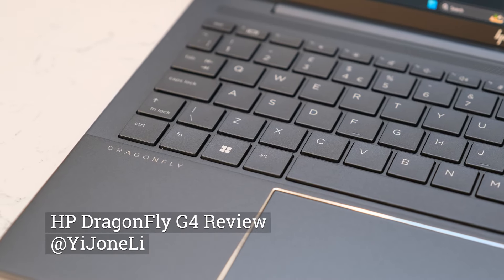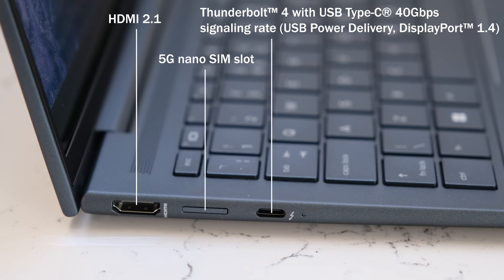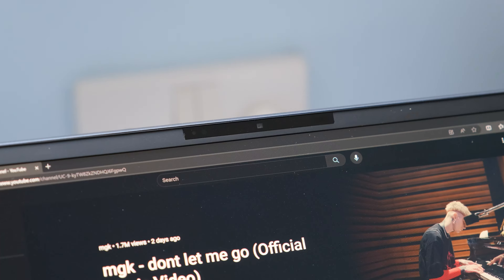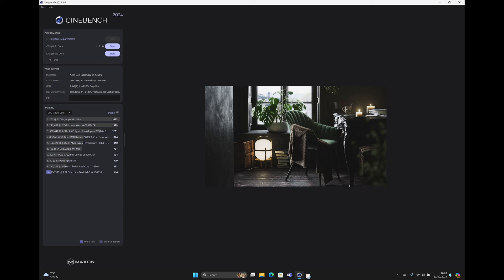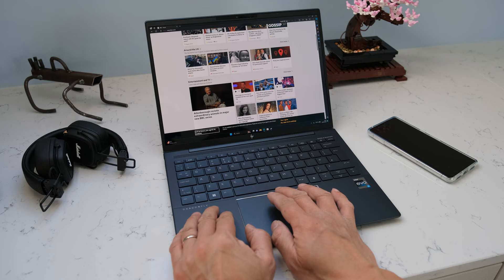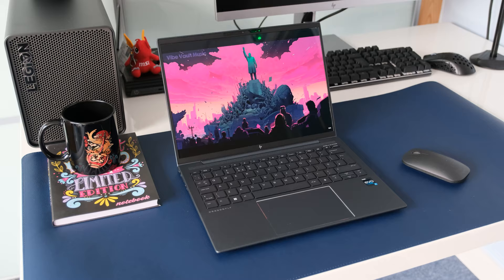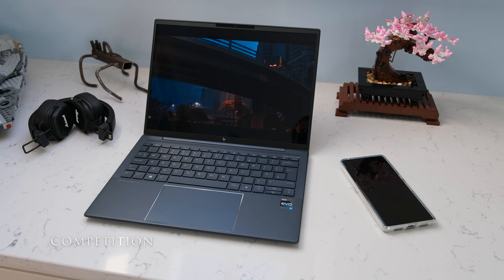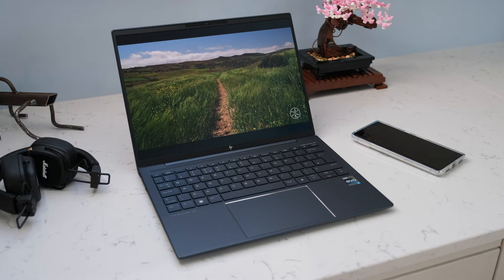HP DragonFly G4 Review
A review of the HP DragonFly G4 premium ultrathin laptop. (Intel i7-1355U, 16GB LPDDR5-6400MHz, 1TB PCIe Gen4x4, Intel IRIS Xe, 13.5" 3K OLED)

The HP DragonFly G4 is aimed at business travellers or hybrid workers who want a lightweight, premium laptop with a decent battery life. With the G4, HP have dropped the ‘Elite’ from the name and upgraded the processors to Intel 13th Gen’s. Along with support for dual webcams and minor software tweaks. Does it offer enough to justify its corporate price tag?

00:00 Introduction
00:28 Design
01:21 Display
02:07 Connectivity
03:06 Keyboard & Touchpad
03:42 Audio & Webcam
04:00 Audio Samples
04:58 Performance
05:48 Benchmarking Results
06:41 CPU, Fans & Temps
07:57 Graphics
08:16 Gaming
08:28 Gaming Samples
09:39 Target Audience
09:49 Security
10:21 Battery Life
10:57 The Good, The Bad and the Really Bad
11:00 Dazzling Display
11:09 Stunning Speakers
11:22 Good Ports
11:30 Excellent Inputs
11:46 Good Battery Life
11:57 Build Quality?
12:07 USB Type-A
12:15 No AMD Option
12:31 Enterprise Expensive
12:54 Competition
13:37 Summary
14:49 Outro

*Gaming Sample average FPS
(Intel IRIS Xe)
Counter Strike 2 20 FPS low settings
Apex Legends 42 FPS medium settings
Red Dead Redemption 2 40 FPS low settings
GTA V 60 FPS high settings
Cyberpunk 2077 14 FPS low settings
Fortnite 57 FPS low settings
Palworld 35 FPS medium settings

UK Review model: UK SKU: 8A4B6EA £1,579.39 + VAT (£1,895.27p inc. VAT)

Alternative models:
8A492EA £1,399.99p + VAT (£1679.99p inc. VAT)
Intel i7-1355U, 16GB LPDDR5-6400, 1TB PCIe NVMe SSD, 13.5” 3K2K 3000x2000 OLED, Intel IRIS Xe, Windows 11 Pro.

8A493EA £1,799.99p + VAT (£2,159.99p inc. VAT)
Intel i7-1365U, 32GB LPDDR5-6400, 1TB PCIe NVMe SSD, 13.5” WUXGA+ 1920x1280 touchscreen, Intel IRIS Xe, Windows 11 Pro.

Competition::
Lenovo ThinkPad X13 Gen 4
Dell XPS 14
ASUS ZenBook S 13
Apple MacBook Air M2 (13”)
ASUS ExpertBook B3 (B3404)
Lenovo ThinkPad X1 Carbon Gen 12 (14" Intel)
LG Gram 14”
Microsoft Surface Laptop 5 (13.5”)
Samsung Galaxy Book4 Pro
HUAWEI MateBook X Pro
Acer Swift Go 14